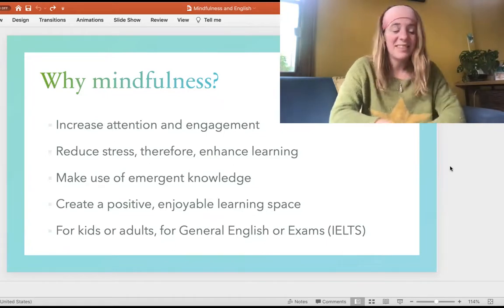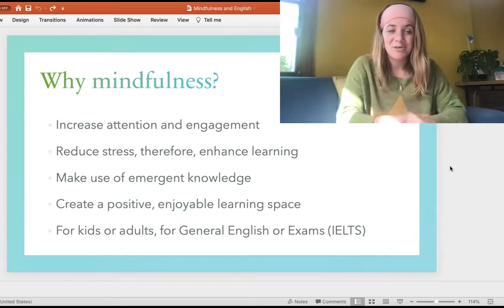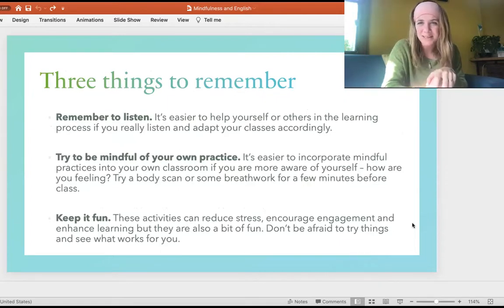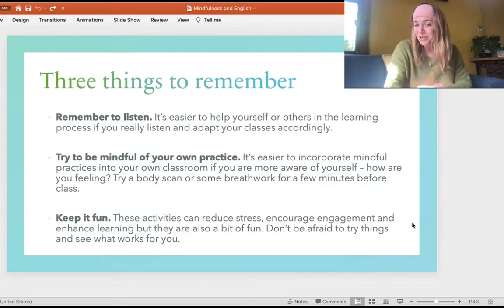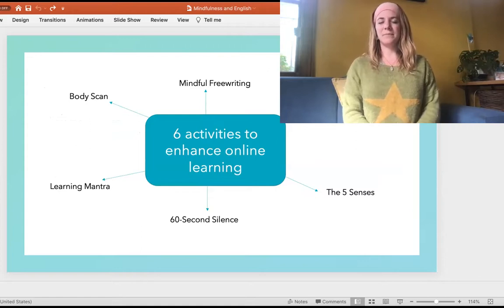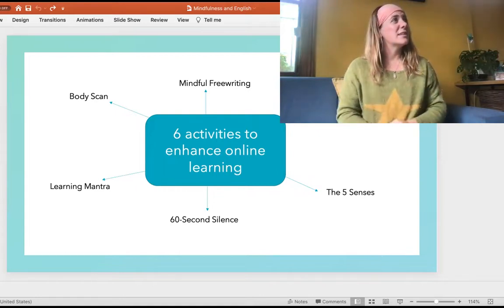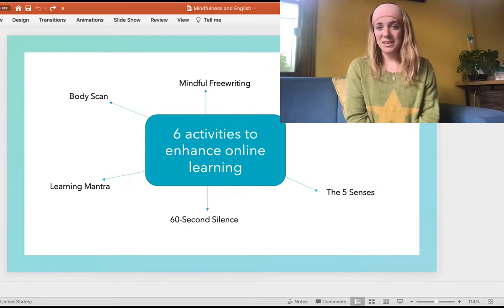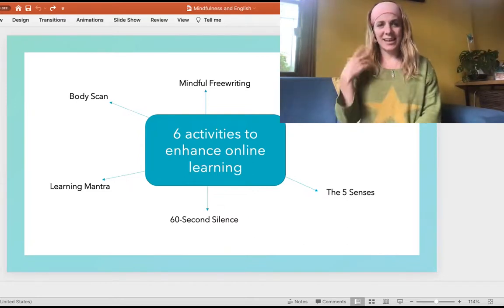Mindfulness Activities for English Learning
My favourite mindfulness activities for English students and teachers - I hope they're useful for your classes! How do you incorporate mindfulness into your classes or learning?